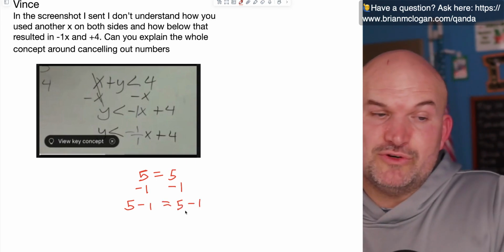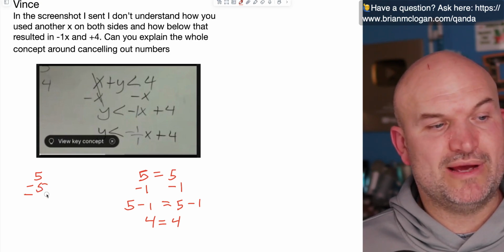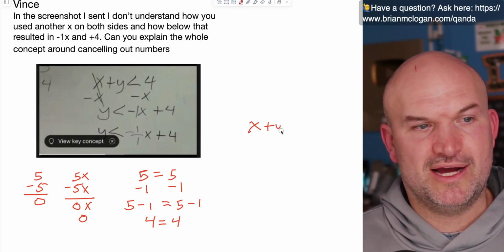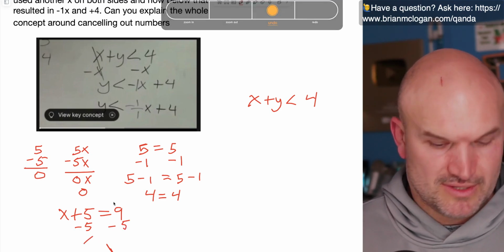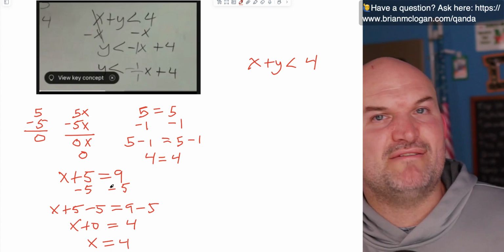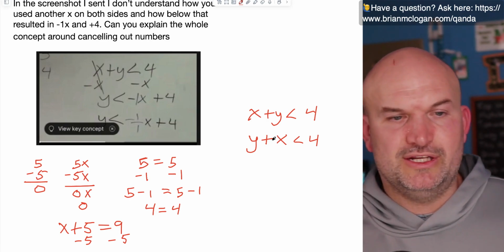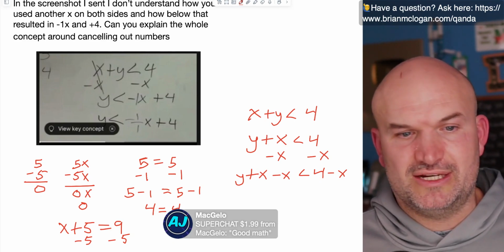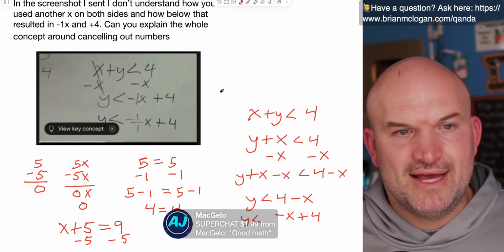Solve the Linear Inequality (Student Request)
A student sent me this problem to solve which I already did on YT but they were struggling with understanding the steps I did. So I took the time to further explain.